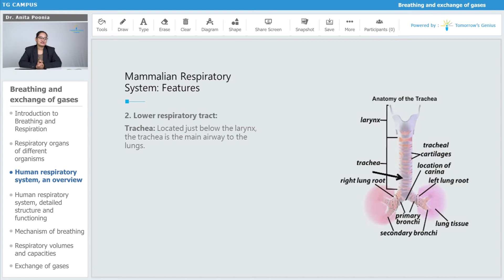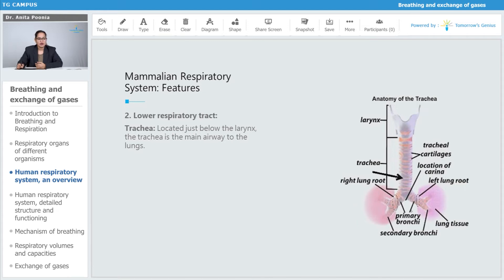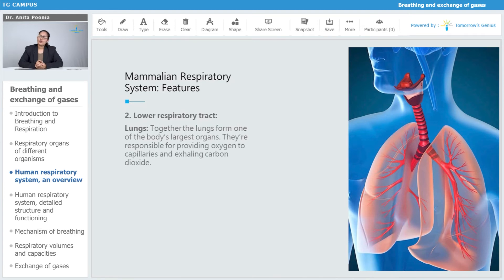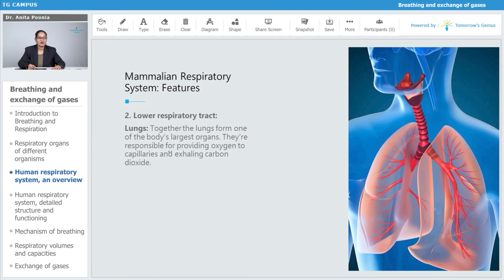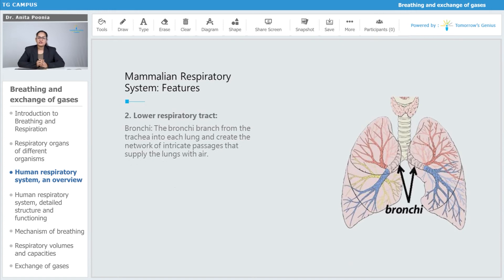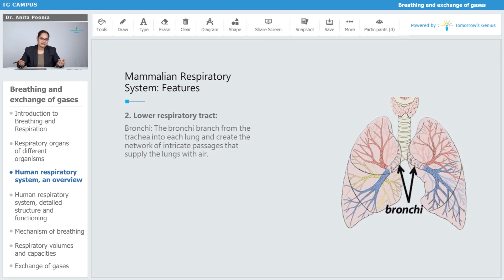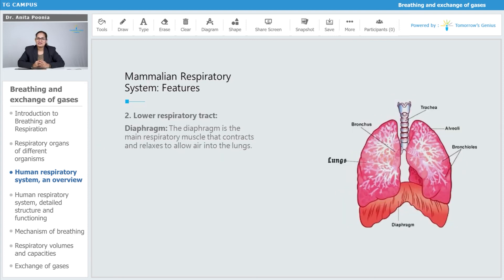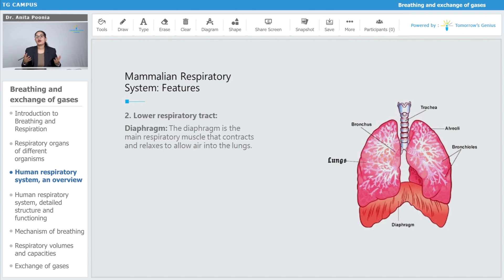Lower respiratory system | Breathing and Exchange of Gases | NEET | Biology - TG Campus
In this video, you will learn in detail about the lower respiratory tract.. Learn more about BreathingAndExchangeOfGases with Tomorrow’s Genius. Let’s make learning fun & create Tomorrow's Geniuses today with the best Faculties.